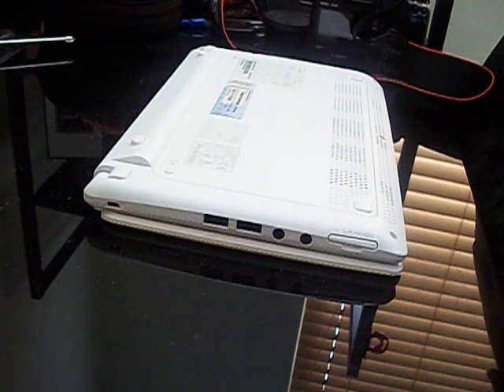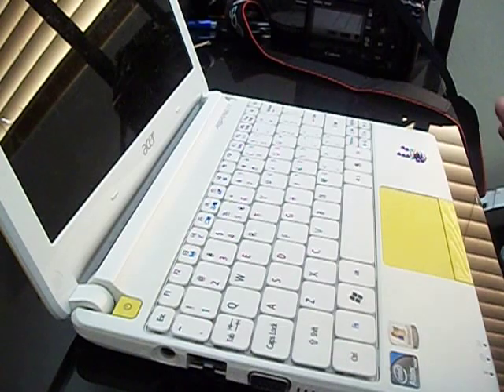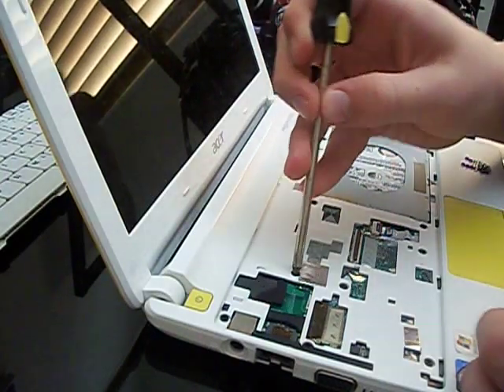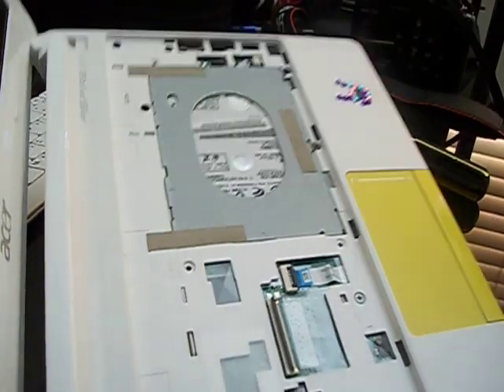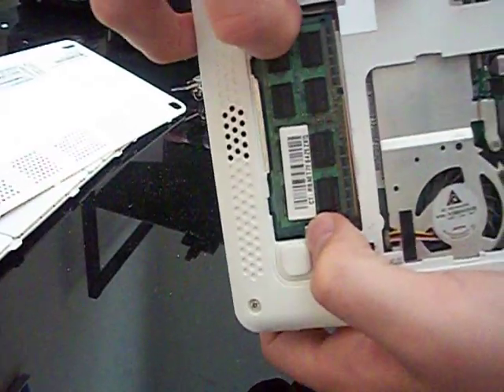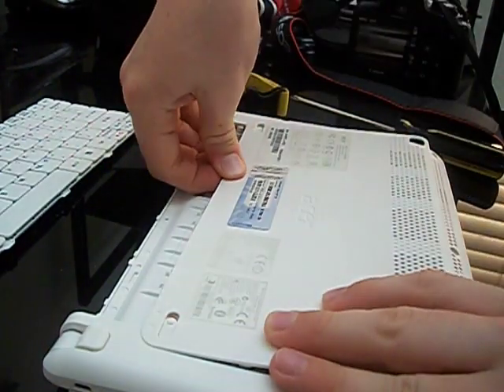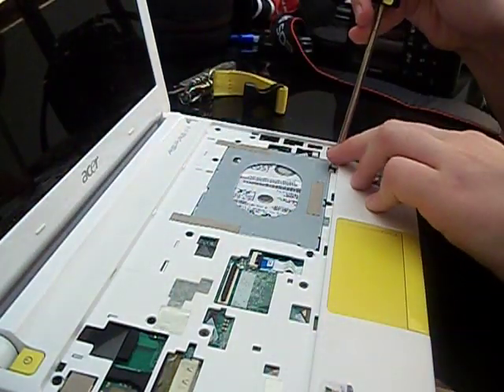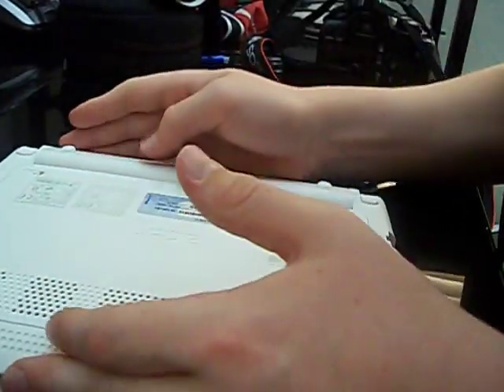Acer Aspire One Happy 2 RAM Upgrade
This is a video showing you guys how to access the hard drive, RAM, Wifi and bluetooth chip. It will show you how to access these items easily.